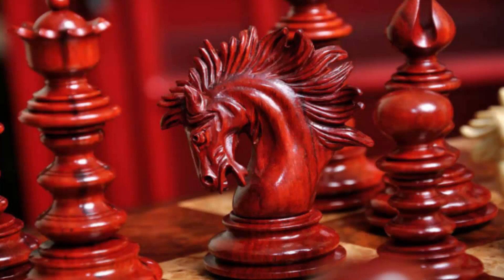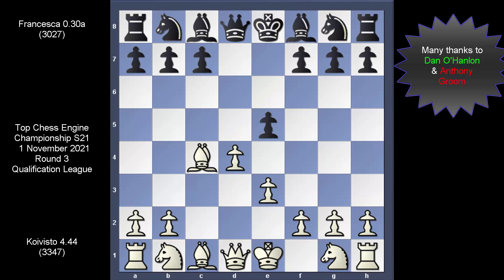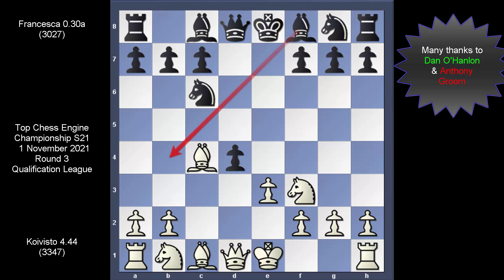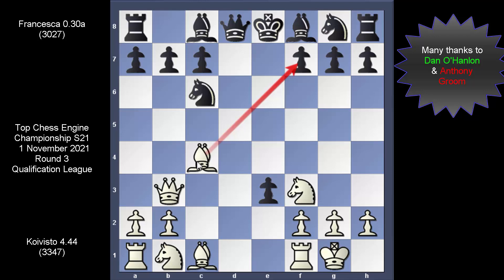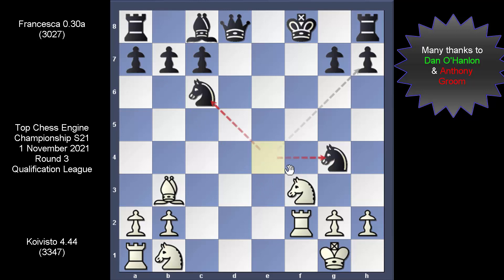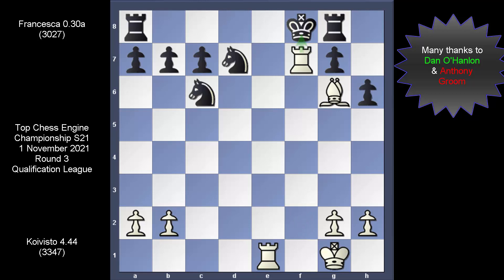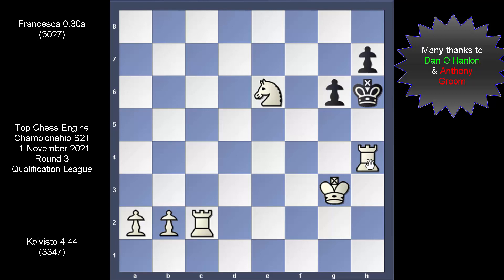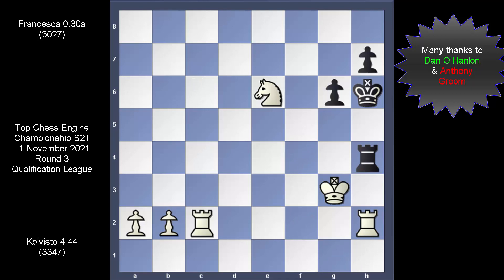Meet The Incredible Chess Engine Koivisto To See How He Handled Francesca 0.30a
Kovisto is a truly incredible chess engine. Not only he won the Qualification League with a magnificent performance but if Koivisto 4.44 can do this to another  chess engine, what would his successor Kovisto version 7 is able to do?

This is one of the games of Koivisto and how easy this engine makes things look using the Old variation of the Queen’s Gambit Accepted.